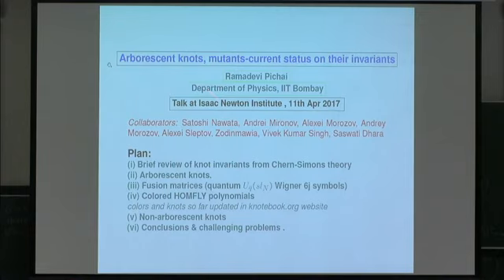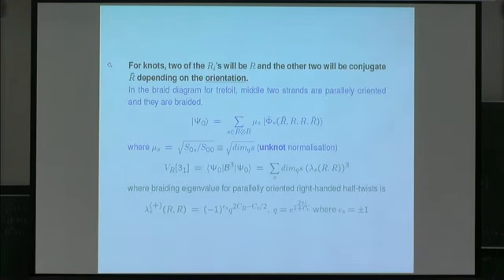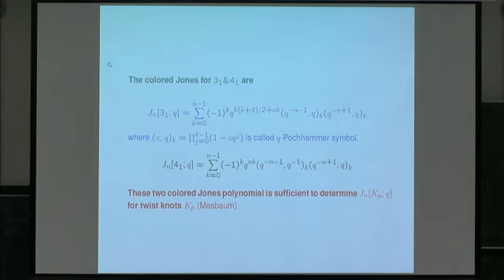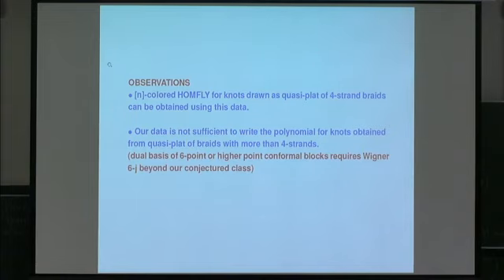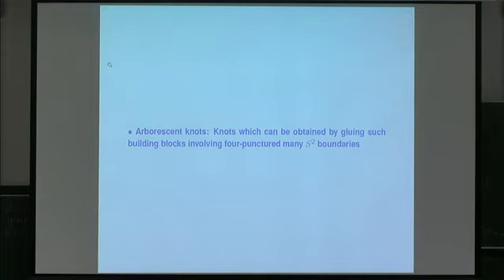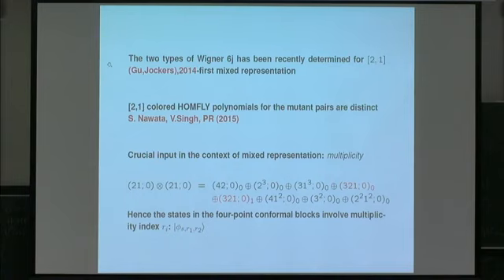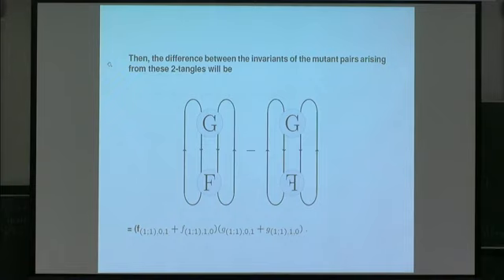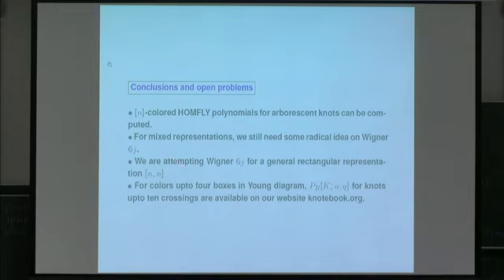Prof. Ramadevi Pichai | Arborescent knots, mutants - current status on their invariants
Speaker: Professor Ramadevi Pichai (Indian Institute of Technology)
Date: 11th Apr 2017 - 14:30 to 15:30
Title: Arborescent knots, mutants - current status on their invariants
Event: (HTLW03) Physics and knot homologies
Abstract: Computation of colored HOMFLY-PT polynomials for knots carrying arbitrary representations is still a challenging problem. First I will recapitulate the necessary tools for determining the colored knot invariant within Chern-Simons theory. Then, I will present our results on quantum Wigner 6j useful for writing polynomial form of the knot invariant. Further, we will discuss our results for mutant knot pairs. Finally, we summarize the current status on these polynomials which we periodically update on the